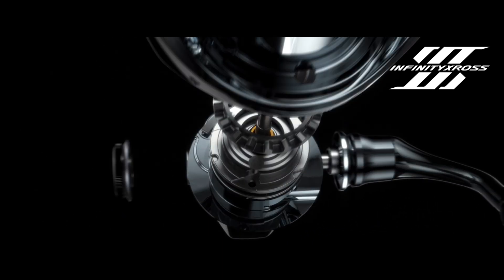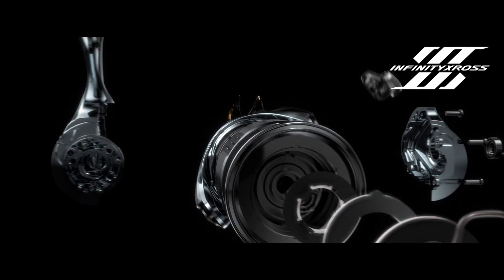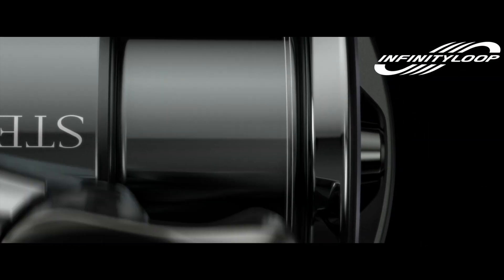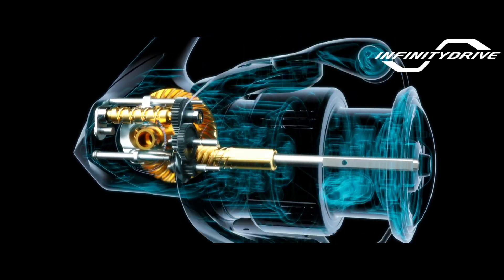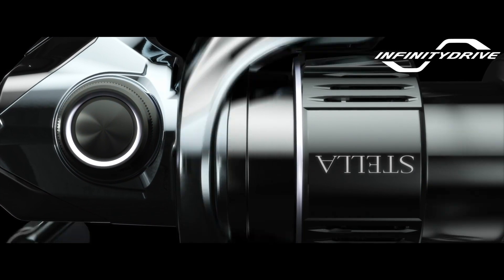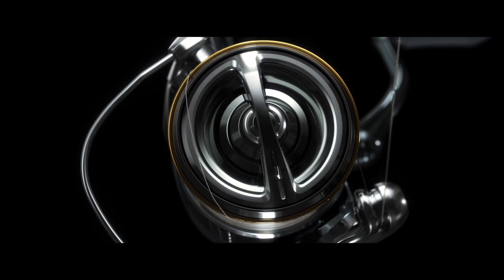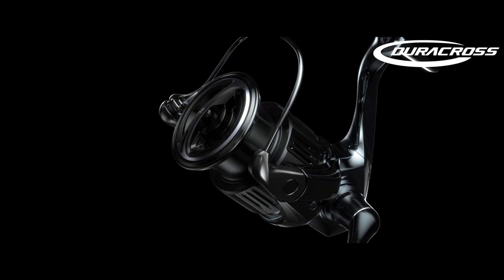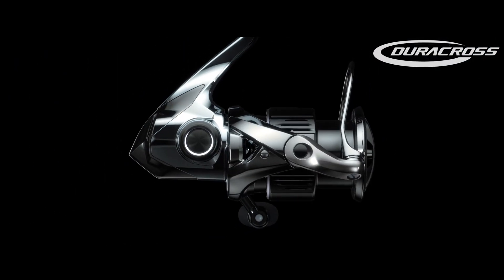INFINITY EVOLUTION - STELLA FK TECHNOLOGY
Evolution continues to build. Shimano STELLA FK.

INFINITY XROSS achieves overwhelming gear durability. Advances in manufacturing technology and gear tooth design have improved surface area contact and meshing between the drive gear and pinion gear. This efficiently distributes the load placed on surfaces of the gear tooth over a wider area. This revolutionary design prevents damage from stress points and doubles the durability compared to conventional gear designs.

INFINITY LOOP creates a precise winding pattern. The evolution of the internal structure extends the spool’s oscillation and enables the spool to move up and down at an extremely low speed. This precise winding pattern drastically reduces friction as the line leaves the spool during a cast. The result is smooth and exceptional casting performance

INFINITY DRIVE greatly increases power transmission and torque. The X-SHIP technology that created exceptionally light winding has now evolved into an even more powerful structure. Compared to previous models where the main shaft was supported by the pinion gear, a new unique low friction bushing greatly decreases frictional resistance. To further reduce rotational torque and provide more power, a proprietary surface treatment is applied to the main shaft. The result: A reel that provides increased crank power under heavy loads.

ANTI-TWIST FIN ensures trouble-free line management. A flexible polymer fin is installed near the line roller to maintain line tension and prevent line from wrapping around the spool in an uneven manner. STELLA FK also features a redesigned spool edge and drag knob that minimizes the possibility of the line becoming snagged. Utilizing technology with a proven track record in Stella SW, a proprietary barrier coat is applied for strong abrasion resistance.

DURA CROSS is a revolutionary new drag washer that has been designed using cutting-edge materials woven in an orthogonal pattern. The result is a drag system that produces perfectly smooth consistent drag pressure, while utilizing a material that is more than 10 times more durable for added performance.

Available in 5 models - 1000, 2500HG, C3000, 4000XG, C5000XG.